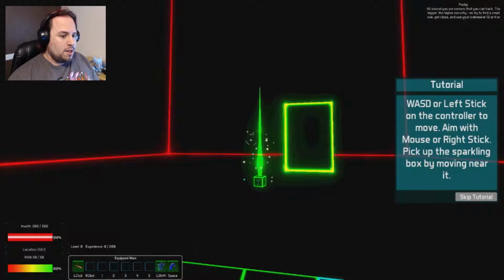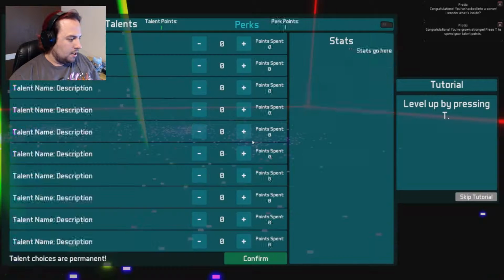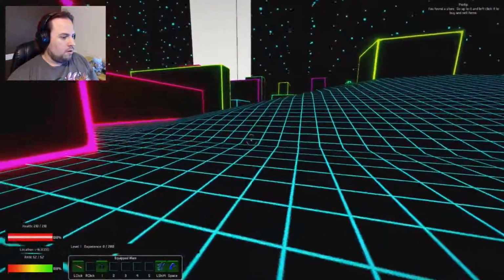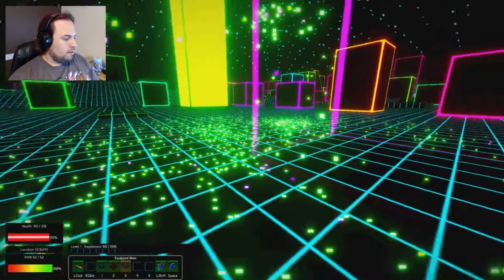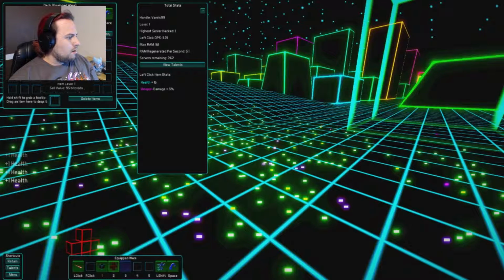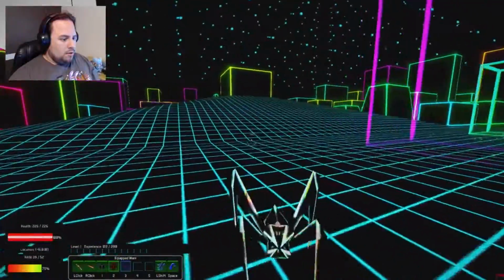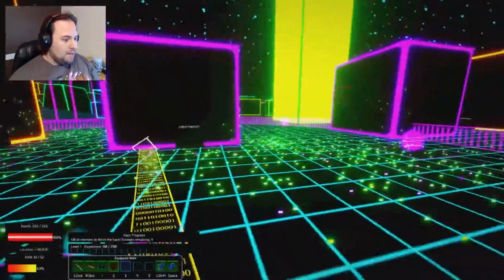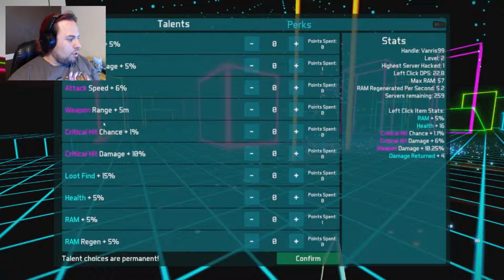You Need a Pop Up Blocker | Black Ice #1